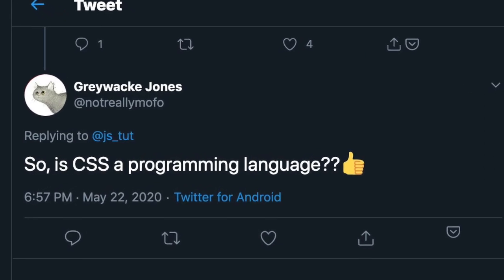Is css a programming language? | CSS is awesome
So, is css a programming language? In a quick answer format, let's discuss ways in which CSS can be seen as a programming language and if it at all matters.